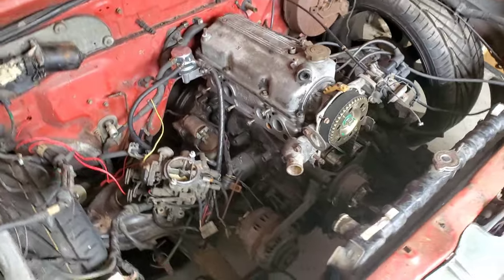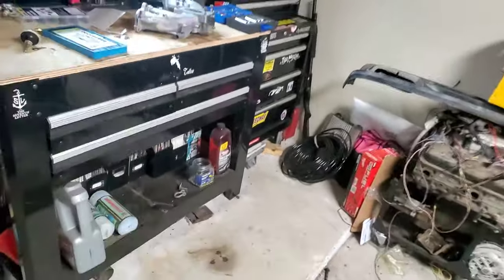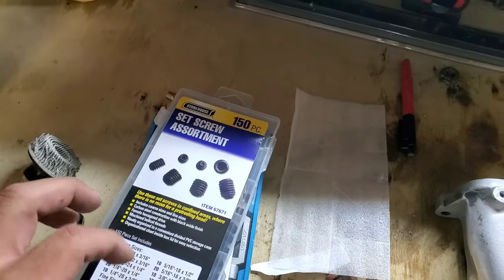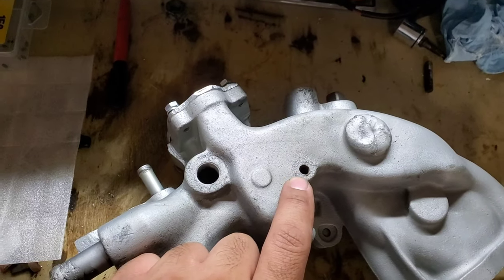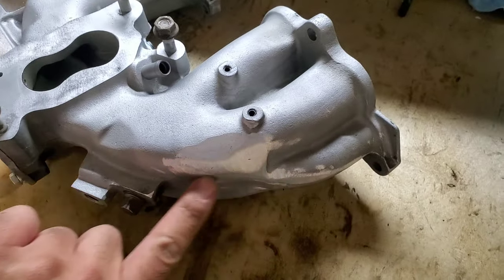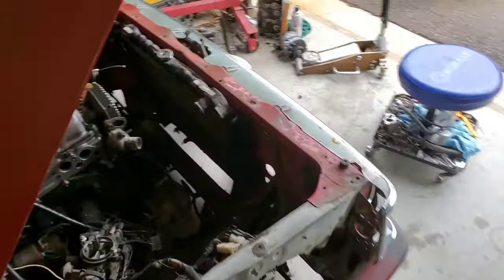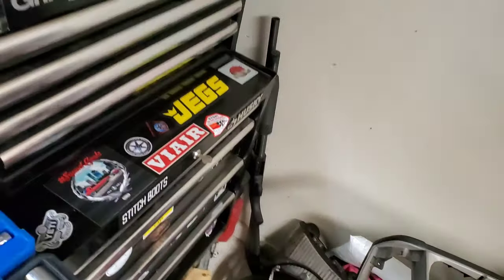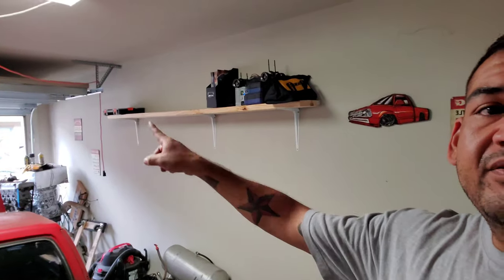mazda b2200 intake manifold mods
In this video I explain what mods I do to my intake manifold. I went off how mazdamitch explains on his video. I delete the vacuum ports off the intake manifold.